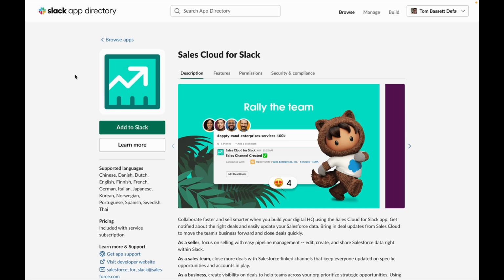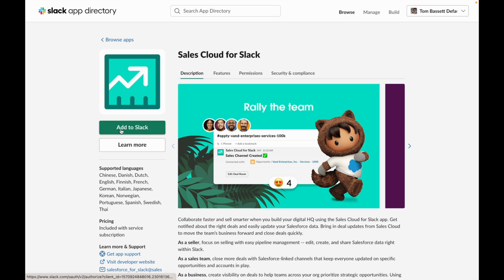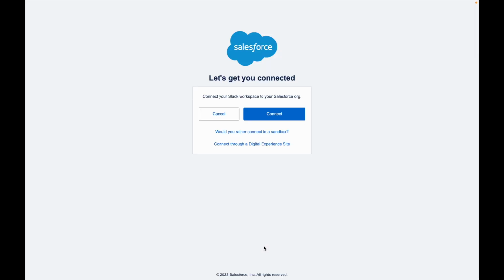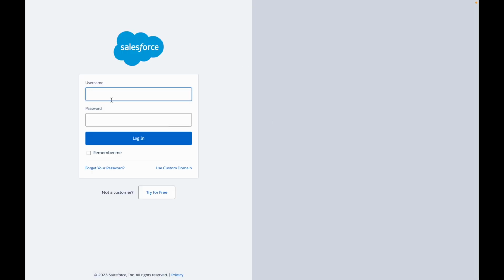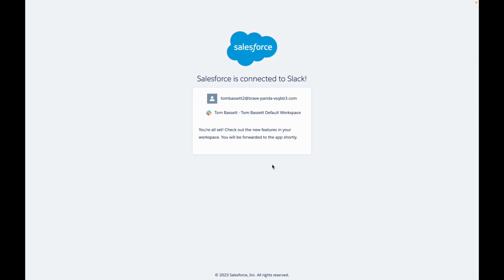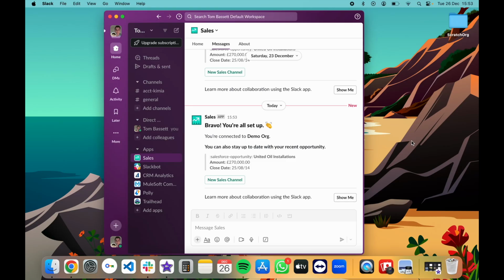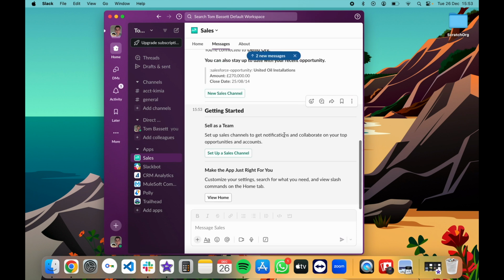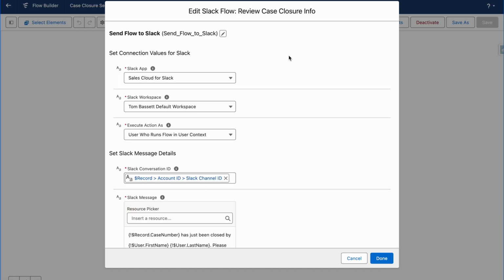Connect Salesforce to Slack: Step-by-Step Guide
Learn how to seamlessly connect Salesforce to Slack in this step-by-step guide. By following the simple instructions in the video, you'll be able to enhance your workflow and productivity effortlessly.